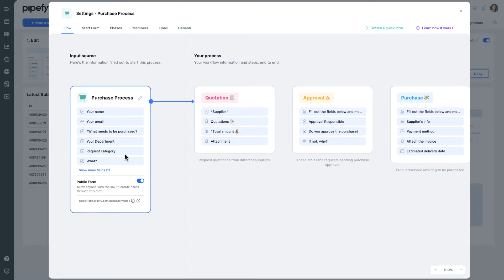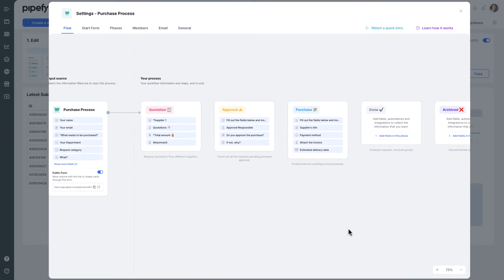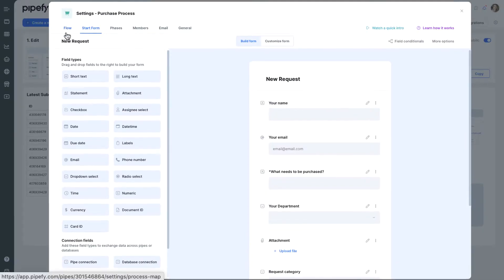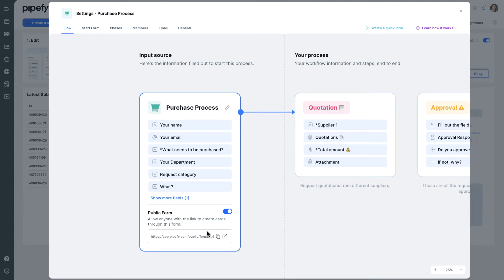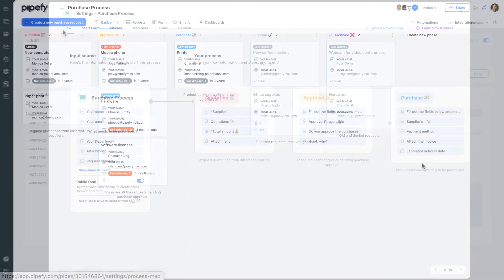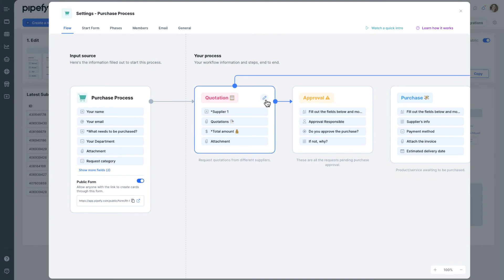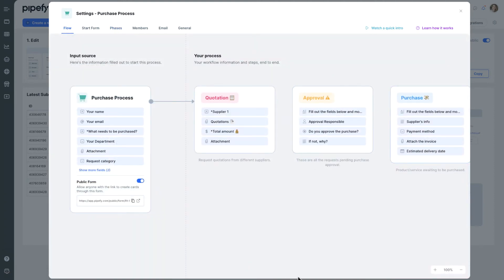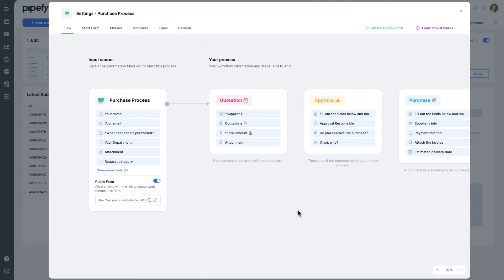Flow in Pipefy